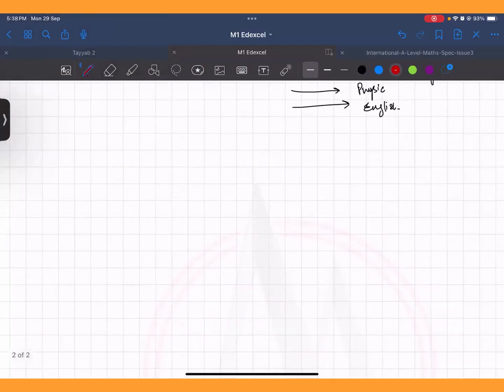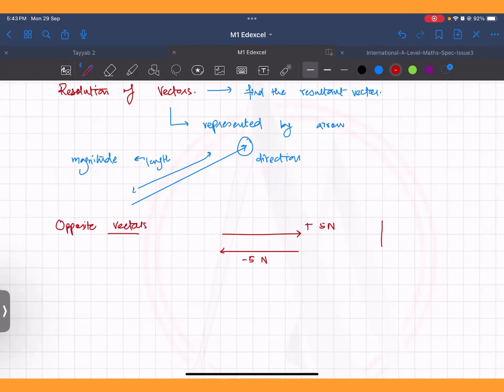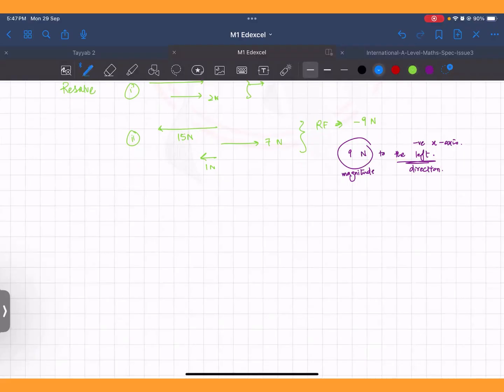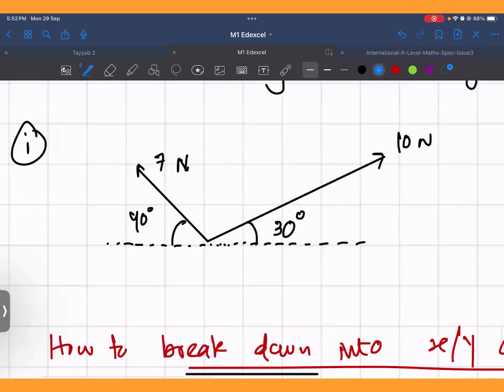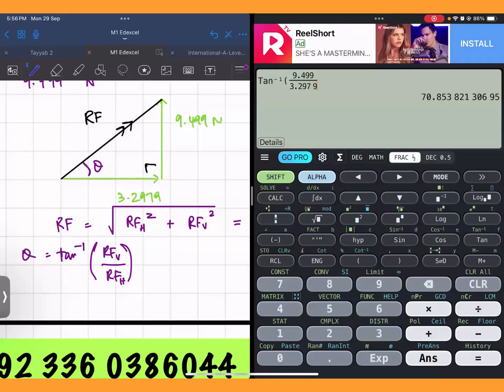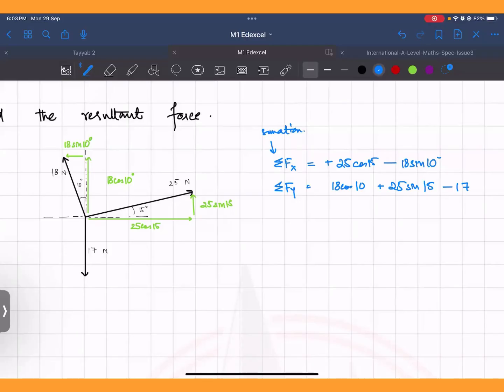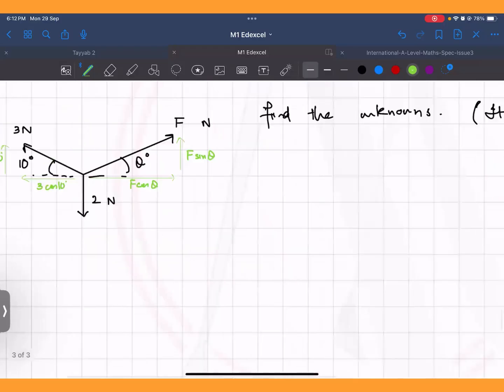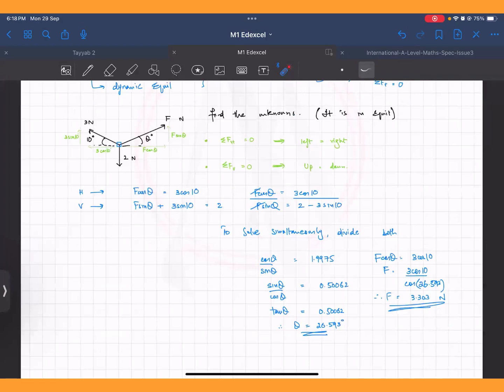Basics of Vectors | Class# 01 | Edexcel Mechanics 01 | Math vs Arham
Class #01 - Basics of Vectors | Edexcel M1 (WME01)

🚀We are officially kicking off our Edexcel Mechanics 1 (M1) series! If you’ve ever felt intimidated by forces and motion, this is the place to be. We start with the absolute foundation: Vectors. Understanding how to manipulate vectors is the "secret weapon" to mastering the entire M1 syllabus.

In this first class, we break down the language of Mechanics:

Understanding Vectors: What exactly is a vector, and how does it differ from a scalar in a mechanics context?
Resolution of Vectors: Mastering the art of splitting forces into horizontal  and Vertical components.
Opposite Vectors: Understanding direction, magnitude, and the significance of the negative sign.
Resultant Force & Equilibrium.

Vector algebra is the "bread and butter" of Mechanics. Whether you are dealing with Statics, Dynamics, or Kinematics, the ability to resolve forces correctly is what separates an A from a U. This session is designed specifically for Pearson Edexcel International A-Level (IAL) students but is equally beneficial for OCR and AQA modules.

About Your Instructor: Sir Arham Ahmed is a young & energetic Mathematics teacher dedicated to making students fall in love with numbers and mechanics!